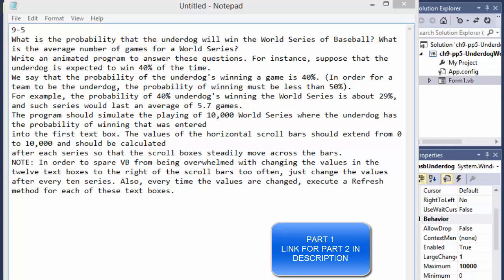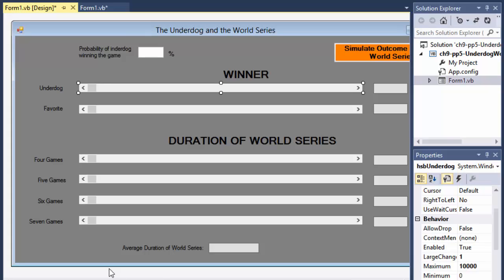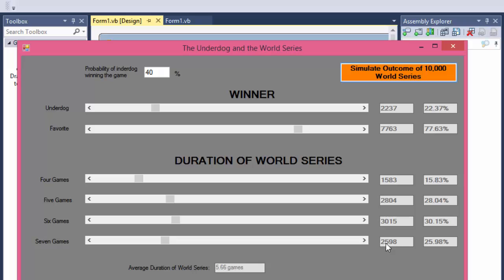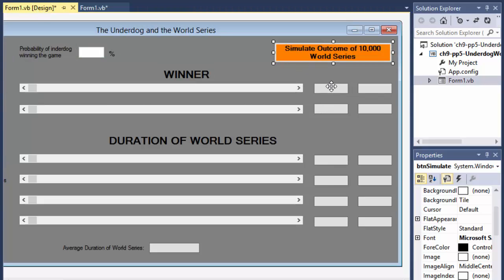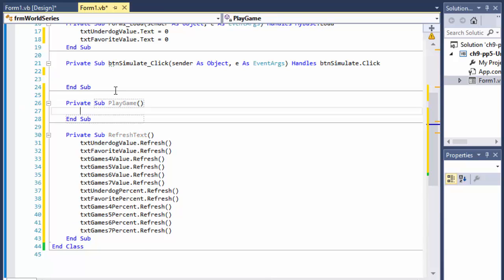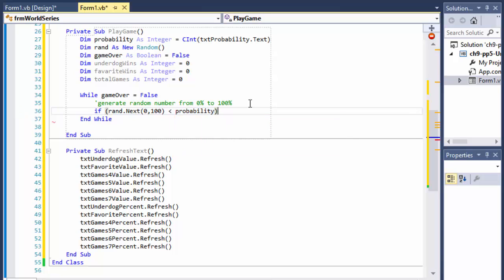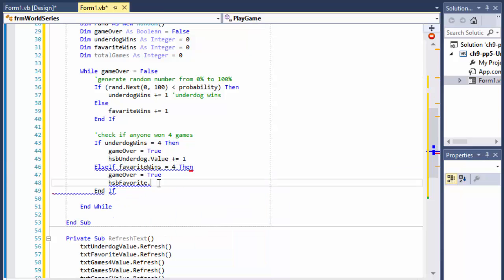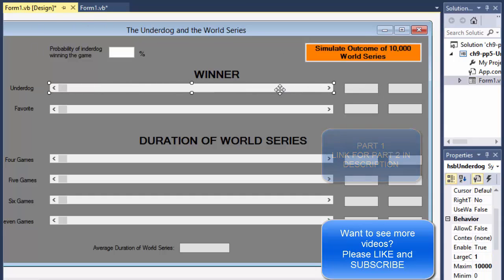VB.net Programming Challenge 9-5 PART 1: Underdog and the World Series (Win Controls, Subs, loops)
In this video we create our VB.net subs that process the win controls on our winform.

What is the probability that the underdog will win the World Series of Baseball? What is the average number of games for a World Series?
Write an animated program to answer these questions. For instance, suppose that the underdog is expected to win 40% of the time.
We say that the probability of the underdog's winning a game is 40%. (In order for a team to be the underdog, the probability of winning must be less than 50%).
For example, the probability of 40% underdog's winning the World Series is about 29%, and such series would last an average of 5.7 games.
The program should simulate the playing of 10,000 World Series where the underdog has the probability of winning that was entered
into the first text box. The values of the horizontal scroll bars should extend from 0 to 10,000 and should be calculated
after each series so that the scroll boxes steadily move across the bars.
NOTE: In order to spare VB from being overwhelmed with changing the values in the twelve text boxes to the right of the scroll bars too often, just change the values after every ten series. Also, every time the values are changed, execute a Refresh method for each of these text boxes.